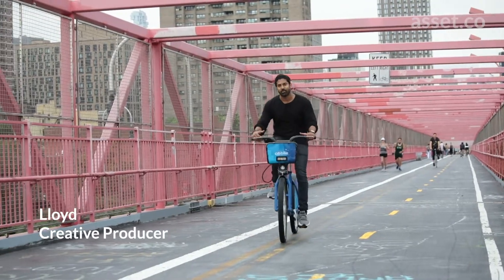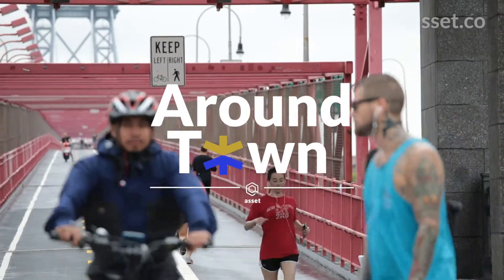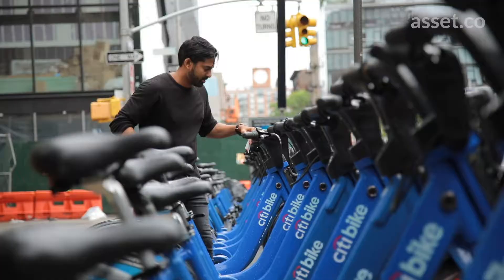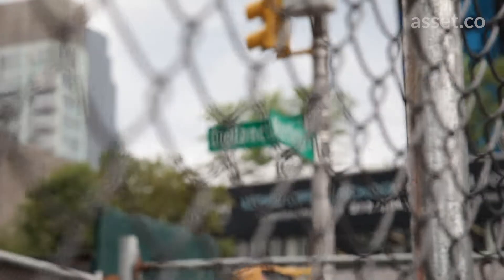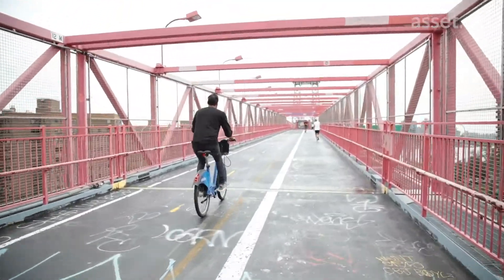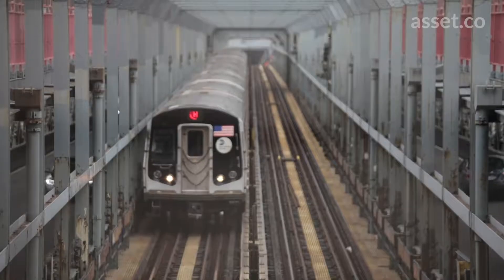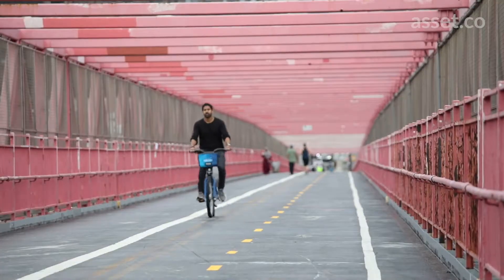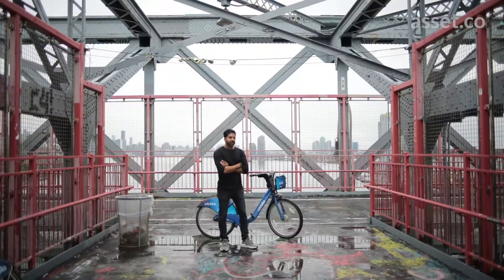A guide to the Williamsburg Bridge | Around Town